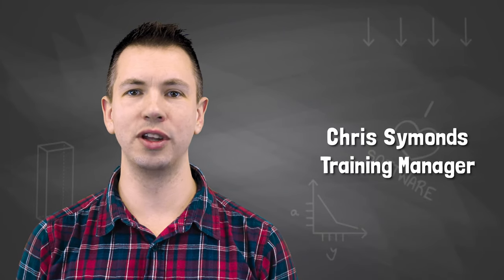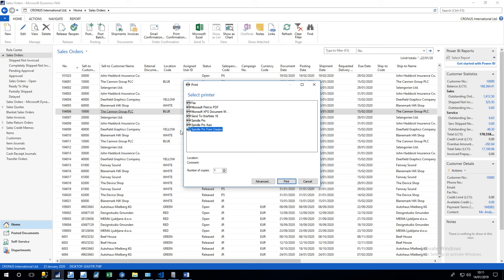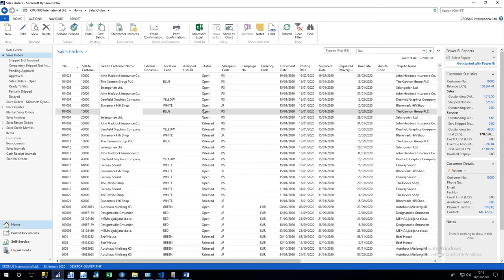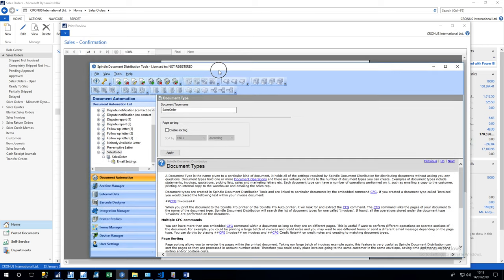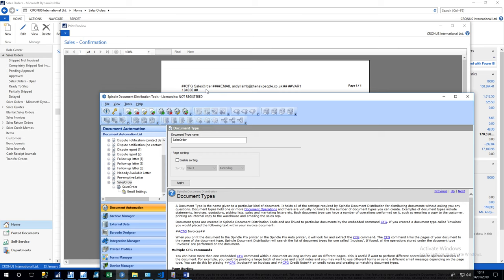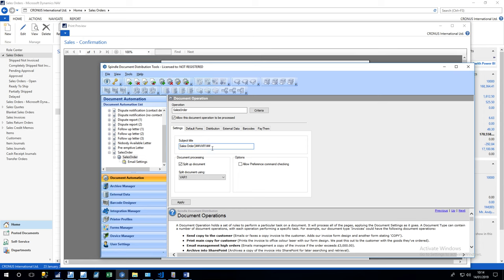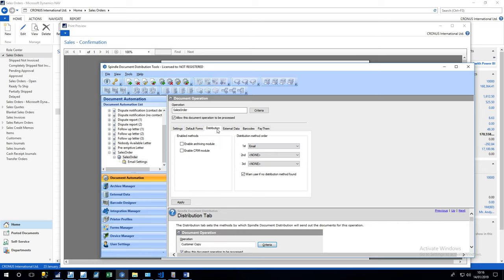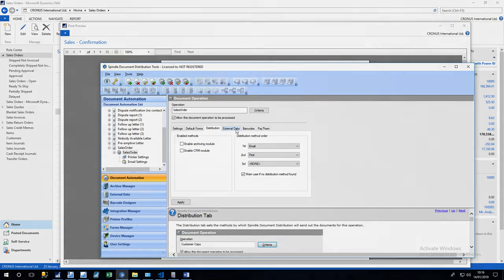Knowledge Session - Spindle Functionality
Continue watching the full video right from where you left off